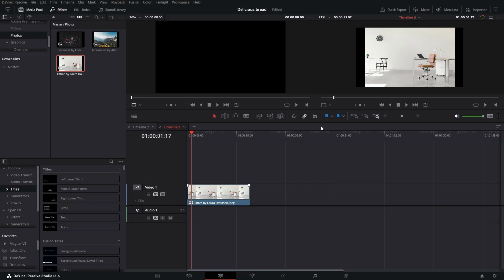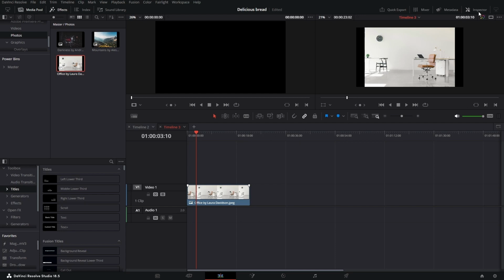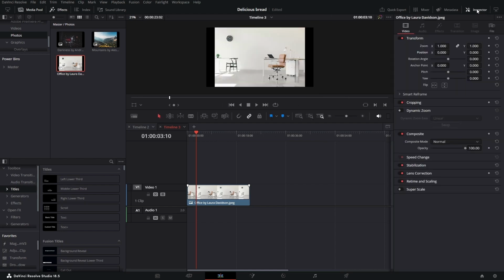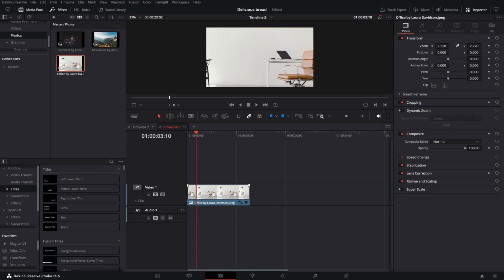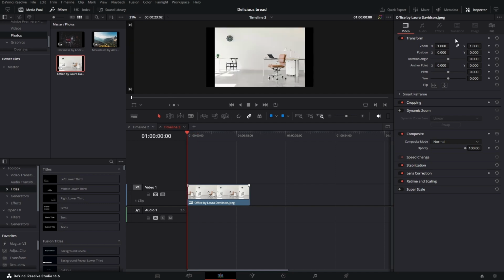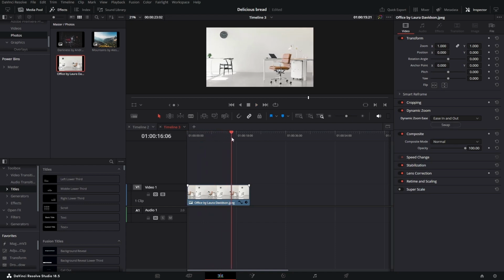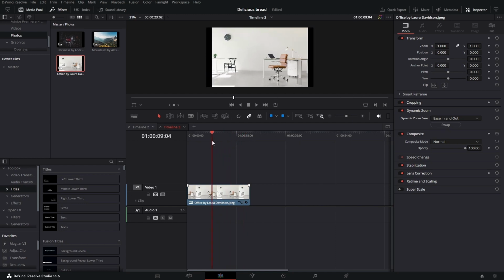How to Zoom In DaVinci Resolve 18 [Simple Guide]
Watch this tutorial to learn how to zoom as well as how to use dynamic zoom in DaVinci Resolve 18 by watching this simple guide.